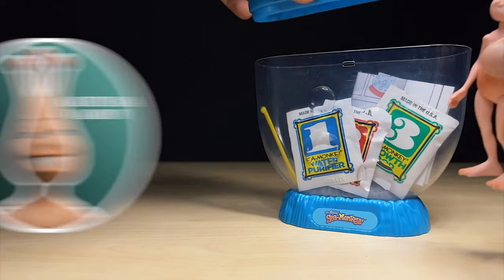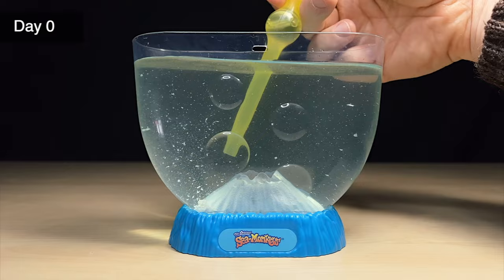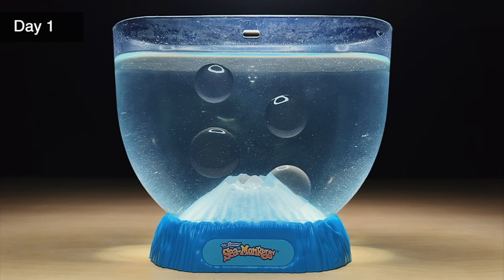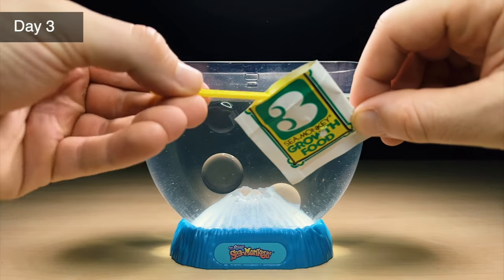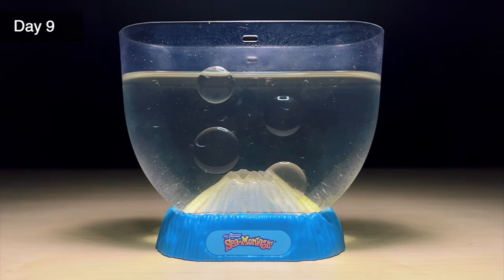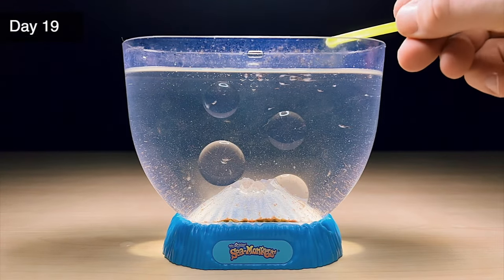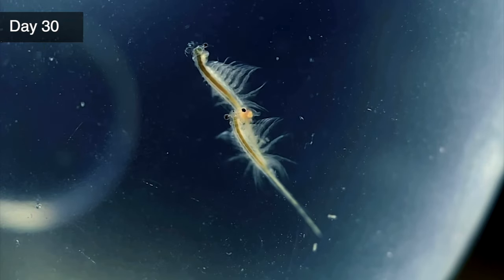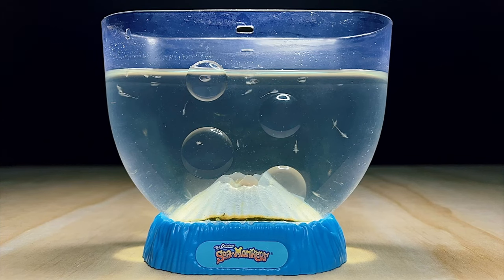My Sea Monkeys: Day 1 - 30 | The first month of growth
The first month of growth of my Sea-Monkeys (Days 1-30 )

In this video I show how to set up a sea monkey ocean volcano tank and document their growth over the first month. I use macro lenses and a microscope to show a time lapse of their development as they grow out in their tank. I give some tips for keeping them alive and show how much they grow in a week and a month until they are fully grown. Soon I will also show videos of the magic castle and mars sets.